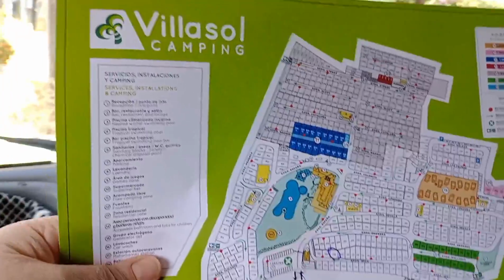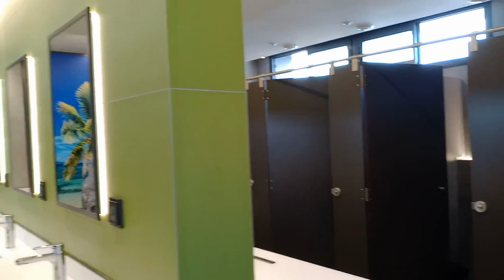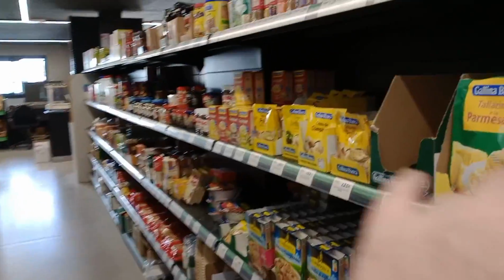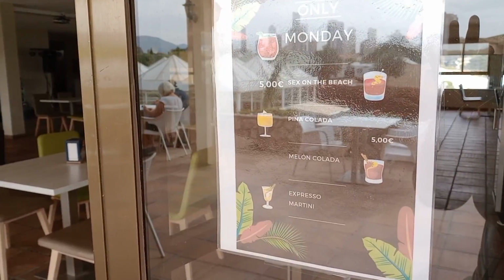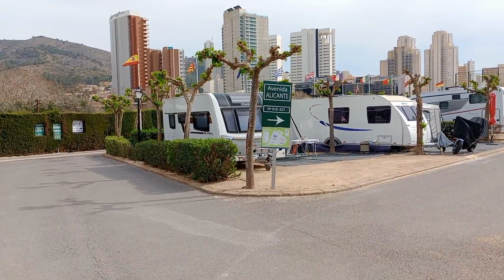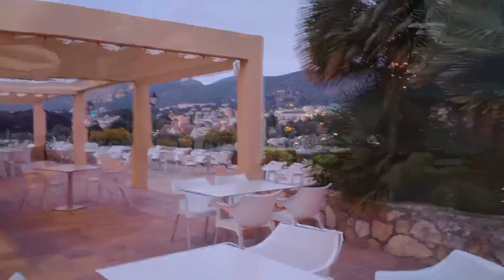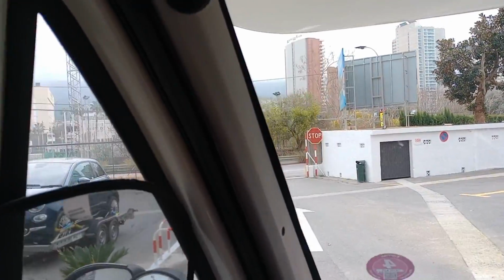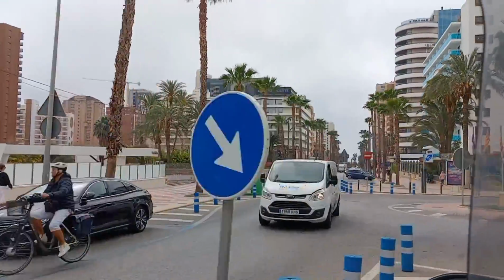Camping Villasol BENIDORM: Full Campsite Tour & Review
Is Camping Villasol the best campsite in Benidorm? We stayed here for a couple of nights in March and review the facilities at Camping Villasol.

Although Benidorm can often be seen as simply Bargain Loving Brits in the Sun it is also a place for families to have fun. We show you where you can camp in Benidorm for a reasonable price.

The campsite is within walking distance to Benidorm town center and its nightlife.  The campsite has caravans, motorhomes and campervans as well as rental villas.  All forms of vanlife are welcome here it seems.

It’s a fully serviced resort and we received a discount with our ASCI membership. If you’re touring Spain and want to visit Benidorm this site might be a great option for you.

The site does not allow dogs so if you have pets this may not work for you, but it has two swimming pools, an outdoor and an indoor pool with a restaurant and bar on site. There is also a supermarket and plenty of activities for children and teens.

We give you a full tour of the campsite and show you how far it is to travel into the town of Benidorm.

We’re currently on our european roadtrip in our Swift Kontiki motorhome, we have travelled from the UK through France and into Spain.